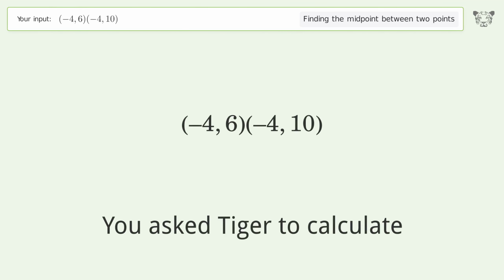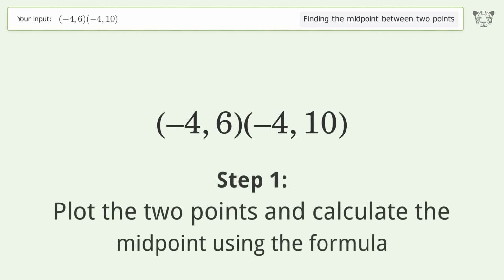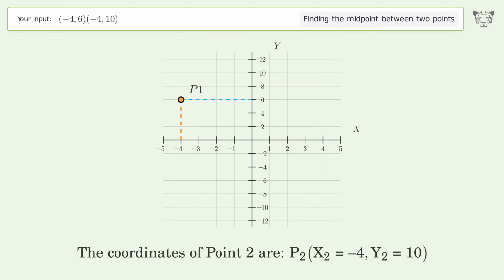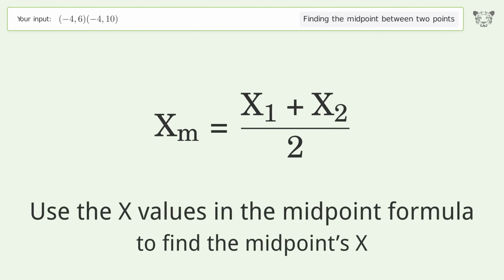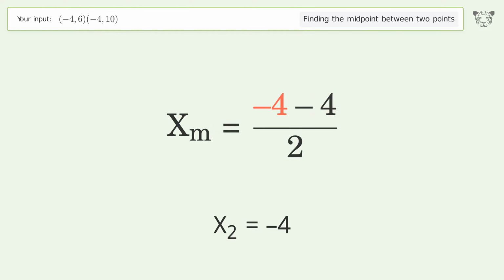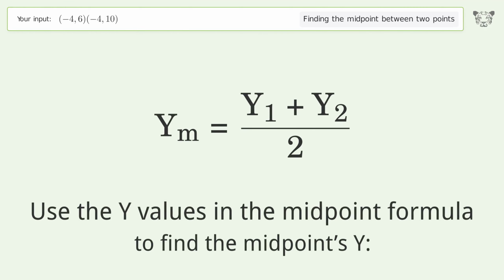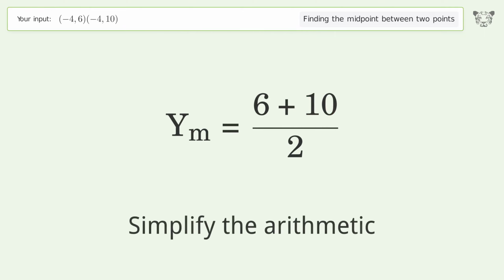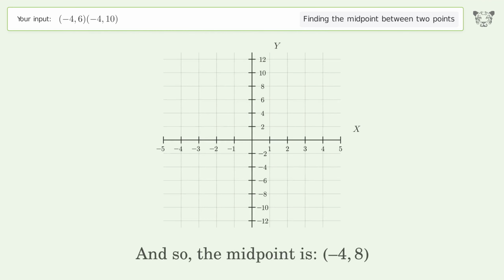Find the midpoint between two points p1 (-4,6) and p2 (-4,10): Step-by-Step Video Solution